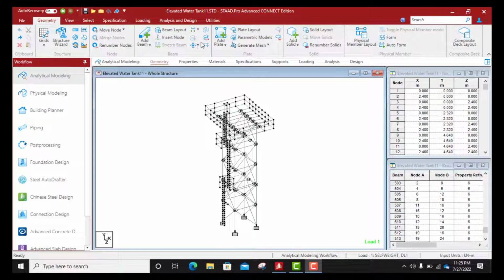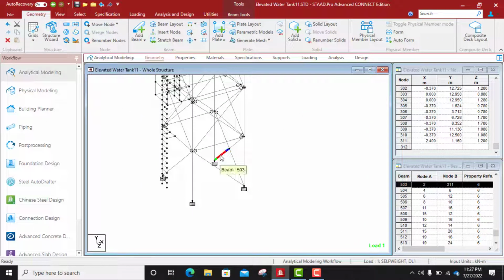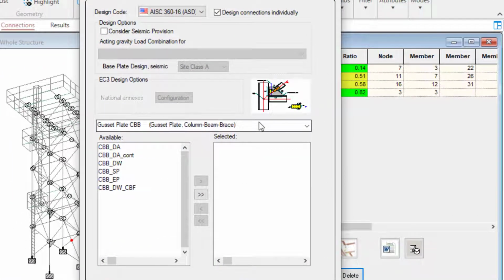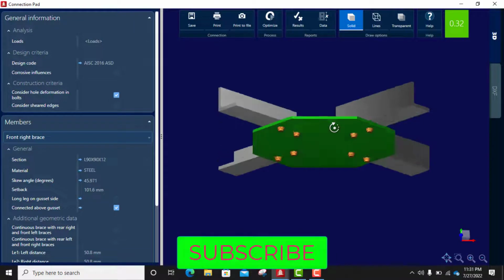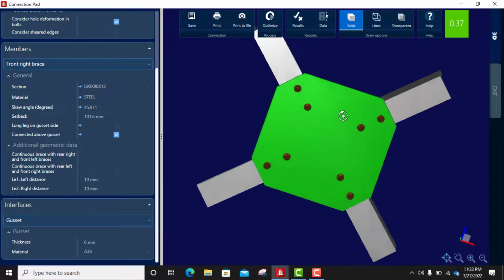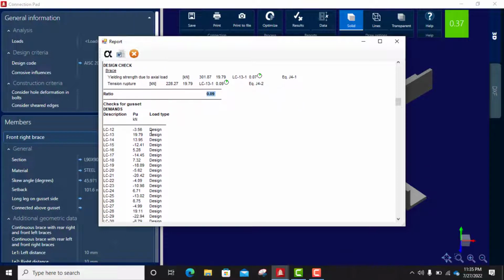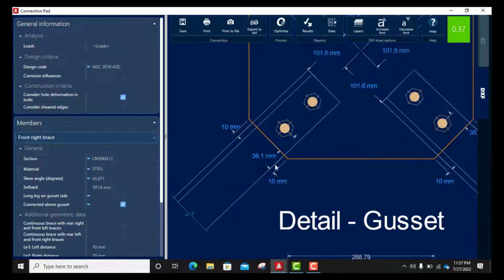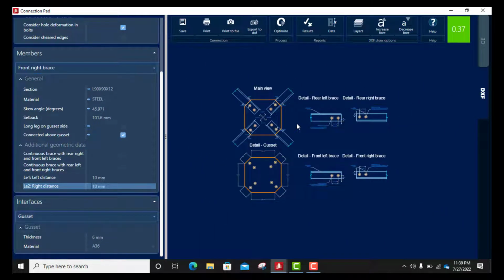Gusset Plate Connection Design - Staadpro RAM Connection.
In this video tutorial, you will learn how to design a Gusset Plate using staadpro RAM Connection.

Kindly give my video a thumbs up.